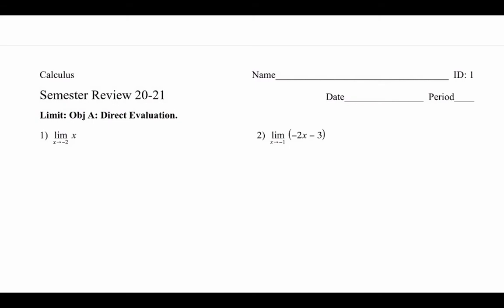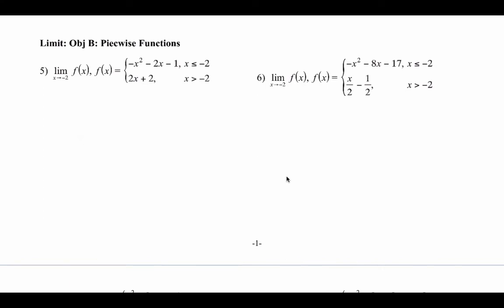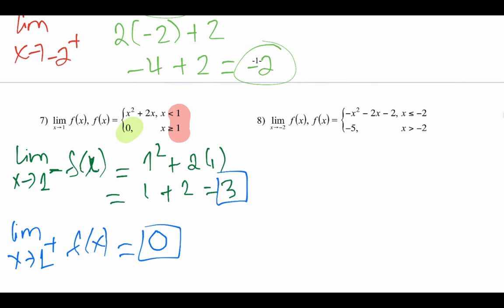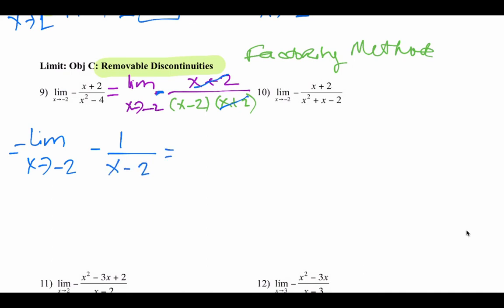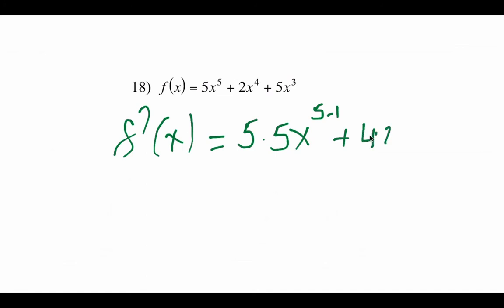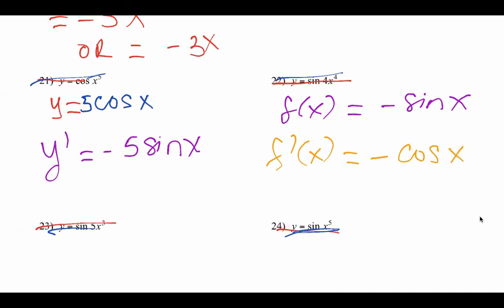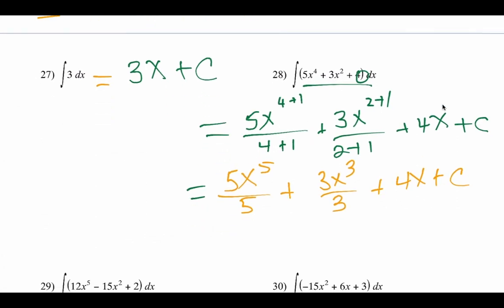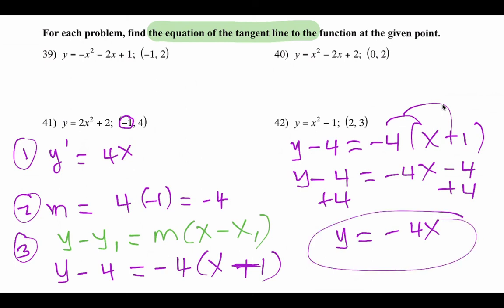Calculus-Semester Review 20-21